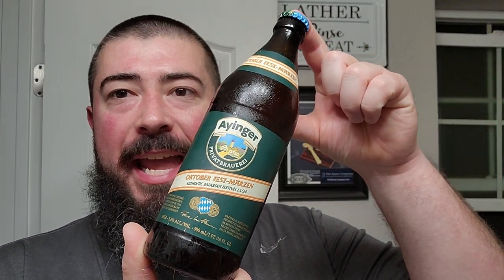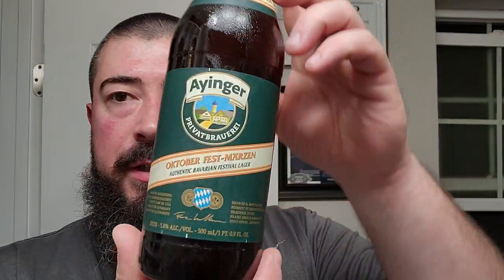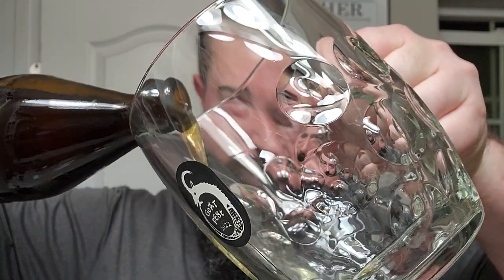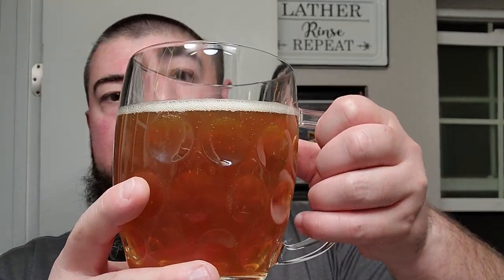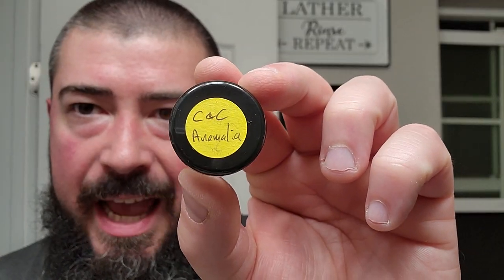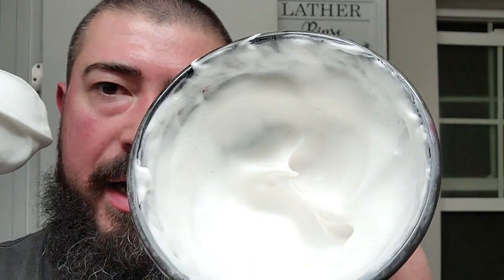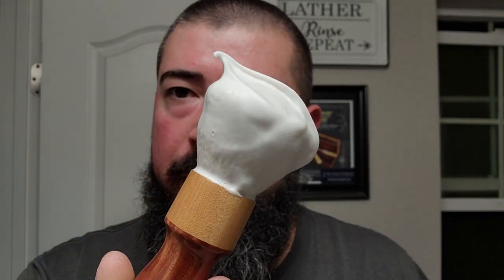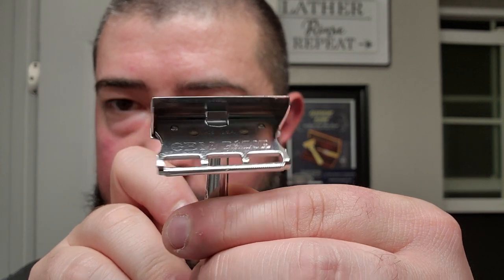Crowned & Crane Animalia, Moon Soaps by Kent Designs Brush / Ap Shave Co Brush, & Gem G-Bar Razor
In this video I use Crowne & Crane for the first time! I have a nice shave and give my first impressions!

Items Used:
•Crowne & Crane Animalia Vegan Shaving Soap
•Lancaster Razor Works Shaving Bowl & Black Sheep Towel
•Moon Soaps by Kent Designs / AP Shave Co Cashmere Synthetic Brush
•Gem G-Bar Razor
•Personna Stainless Gem Blade
•Strike Gold Shave / First Line Shave Washington Aftershave Splash

Channel's Mentioned:
@thewetshaveexperience6988 (Instagram & YouTube)
@Latherhog (Instagram & YouTube)
@HDShaves (Instagram & YouTube)

The Beer:
•Ayinger Brewing - Oktoberfest Marzen